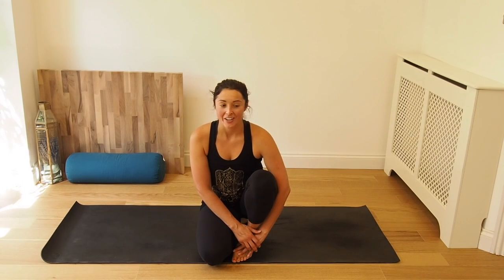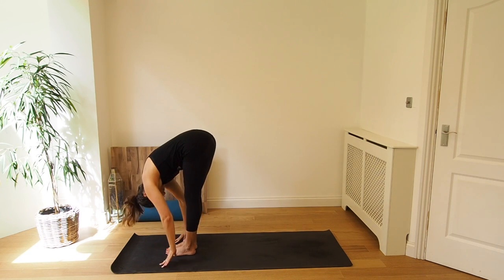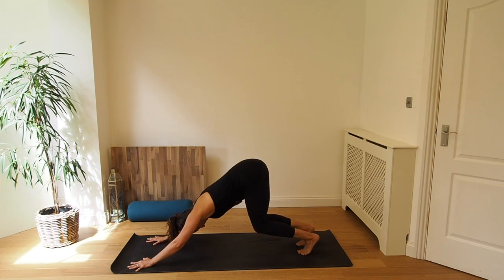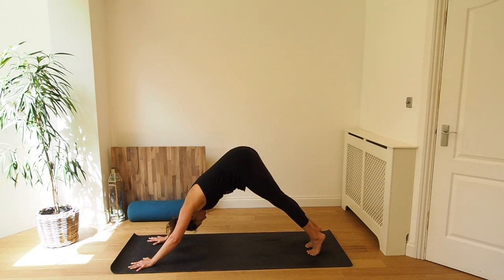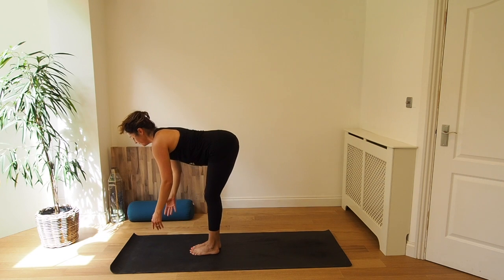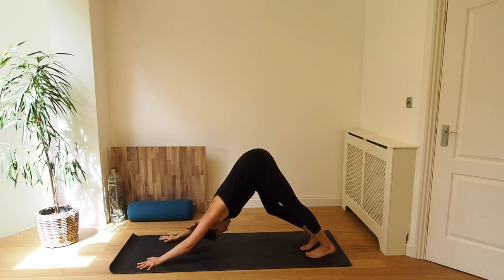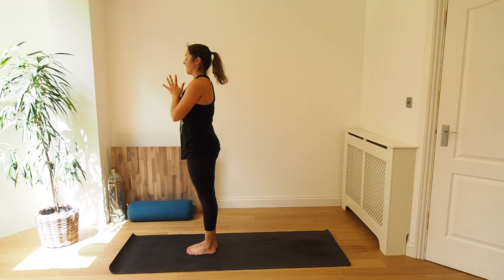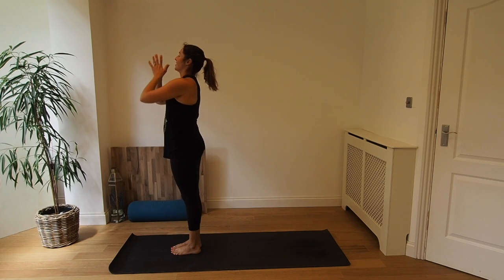Beginner Yoga | Sunrise Salutations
Sunrise Salutations

If you only have a few minutes and you're looking for a quick yoga routine to add to your morning, this is for you.

Doing sunrise salutations every morning will help you loosen up your back, build strength, and increase flexibility. It's also a great alternative if you don't have a whole 30 minutes to an hour to spare.

Your donations help me improve my channel and the quality of my videos, thank you

Please consult with your physician before beginning any exercise program. By participating in this exercise or exercise program, you agree that you do so at your own risk, are voluntarily participating in these activities, assume all risk of injury to yourself, and agree to release and discharge NamaStace Yoga from any and all claims or causes of action, known or unknown, arising out of NamaStace Yoga negligence.